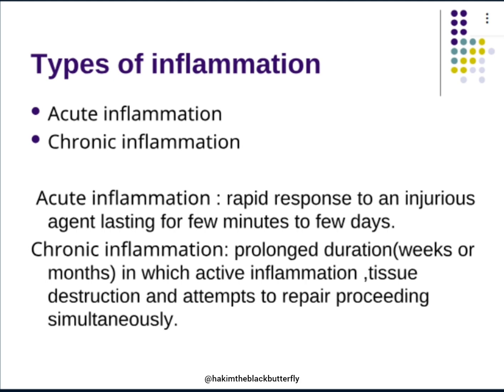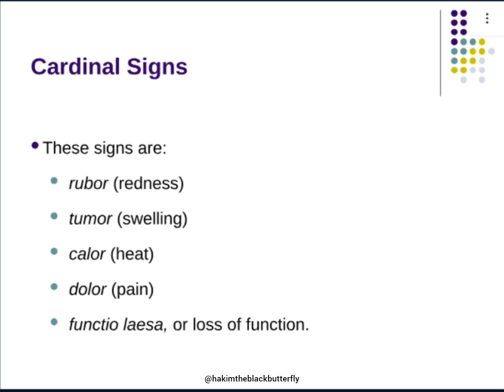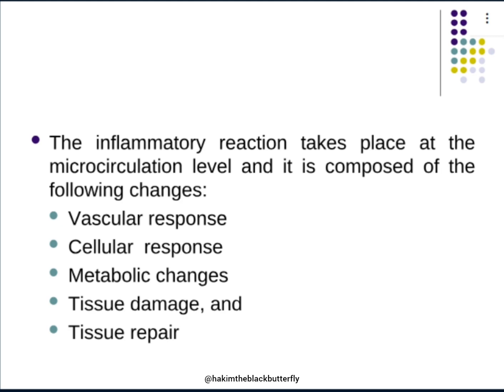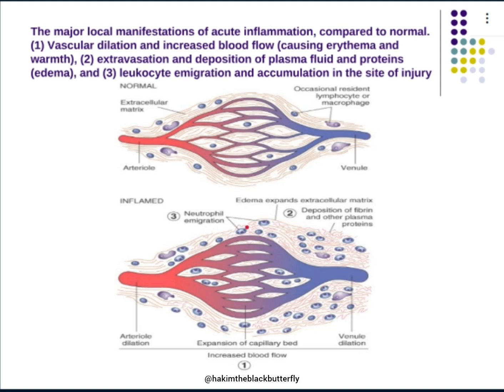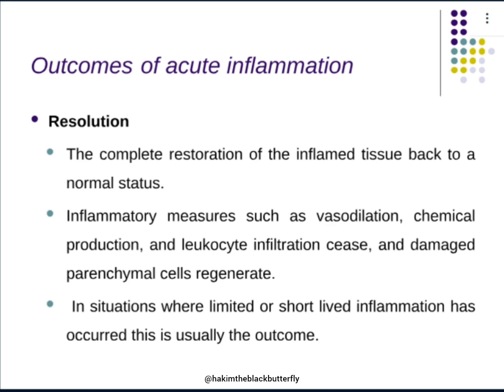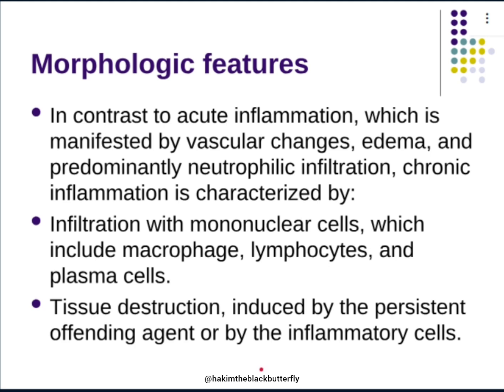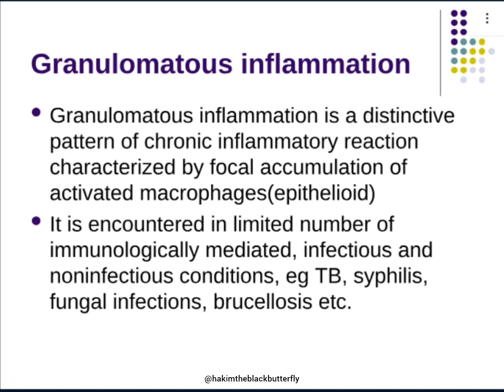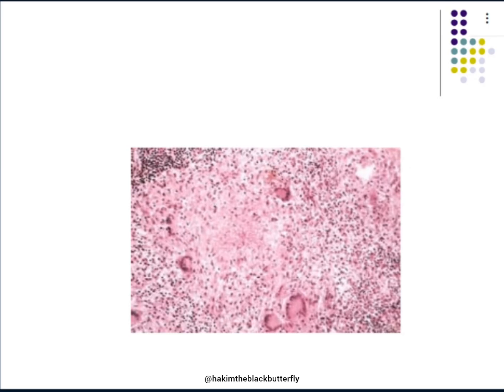"INFLAMMATION: Your Body’s Secret Weapon EXPLAINED 🔥🧠"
*🧠 INFLAMMATION – DETAILED NOTES*

*Definition:*
Inflammation is the body's complex biological response to harmful stimuli such as pathogens, damaged cells, or irritants. It is a protective mechanism intended to eliminate the initial cause of cell injury, clear out necrotic cells and tissues, and initiate tissue repair.

*TYPES OF INFLAMMATION:*

1. *Acute Inflammation:*
   - Rapid onset (minutes to hours)
   - Short duration (few days)
   - Characterized by: *Redness, heat, swelling, pain, and loss of function*
   - Main cells: *Neutrophils*

2. *Chronic Inflammation:*
   - Slow onset
   - Long-lasting (weeks to years)
   - Leads to tissue destruction and fibrosis
   - Main cells: *Macrophages, lymphocytes, plasma cells*

*CARDINAL SIGNS (by Celsus & Virchow):*
1. *Rubor* – Redness
2. *Calor* – Heat
3. *Tumor* – Swelling
4. *Dolor* – Pain
5. *Functio laesa* – Loss of function (added by Virchow)

*CAUSES OF INFLAMMATION:*
- Infections (bacteria, viruses, fungi, parasites)
- Tissue necrosis
- Foreign bodies (splinters, dust)
- Immune reactions (autoimmunity, allergies)

*MEDIATORS OF INFLAMMATION:*
- *Vasoactive amines:* Histamine, serotonin
[10/9, 9:52 PM] ChatGPT: - *Plasma proteins:* Bradykinin, complement system
- *Lipid-derived mediators:* Prostaglandins, leukotrienes
- *Cytokines:* TNF-α, IL-1, IL-6

*OUTCOMES OF INFLAMMATION:*
1. Complete resolution
2. Healing by fibrosis (scar formation)
3. Abscess formation
4. Progression to chronic inflammation

*CLINICAL CORRELATES:*
- *Rheumatoid Arthritis:* Chronic inflammation of joints
- *Asthma:* Chronic inflammation of airways
- *Atherosclerosis:* Inflammation of arterial walls
- *Sepsis:* Systemic inflammation due to infection